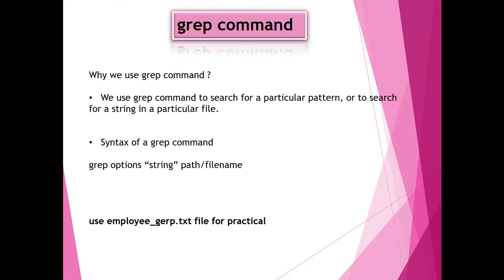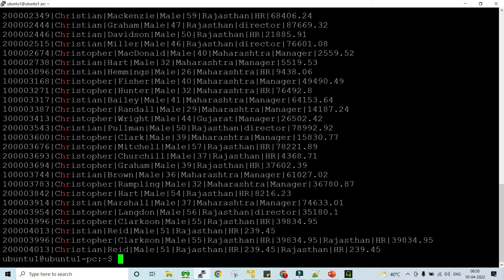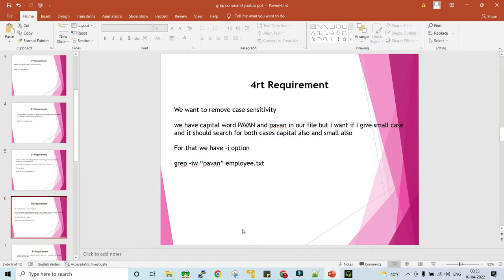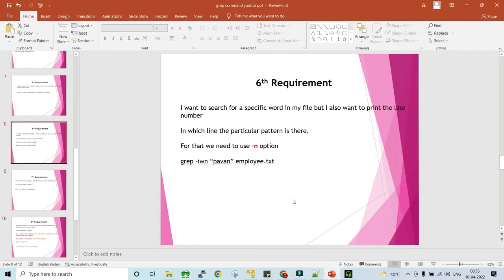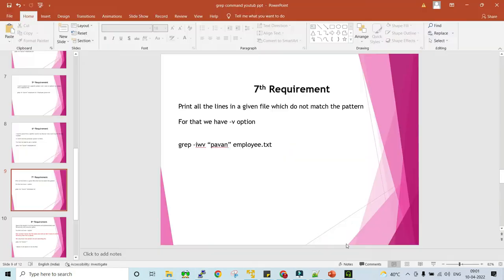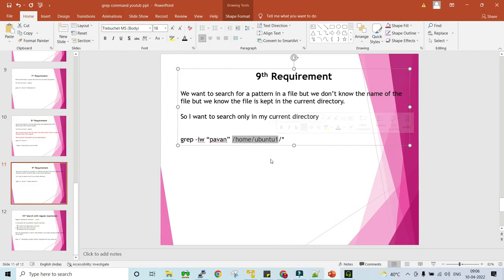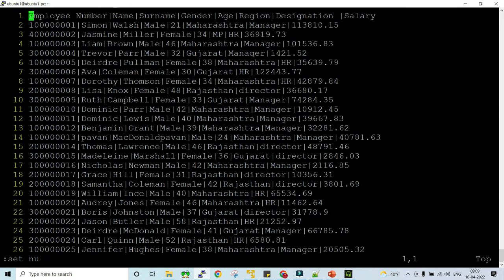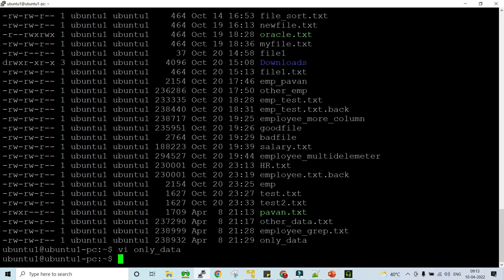Grep Command in unix | grep command in linux